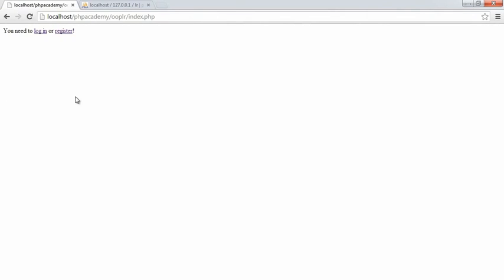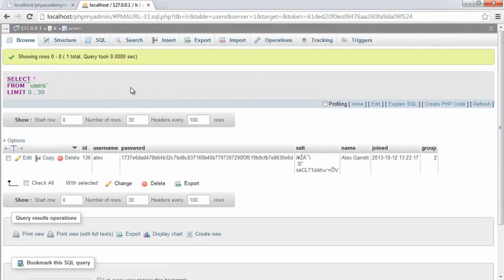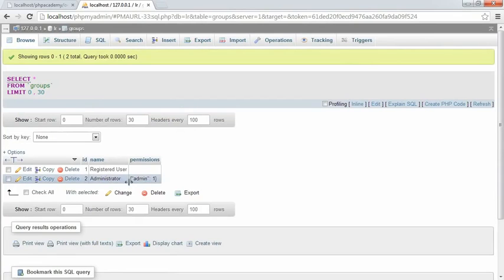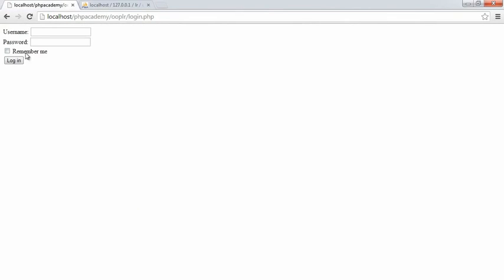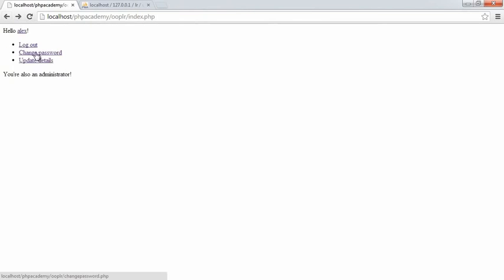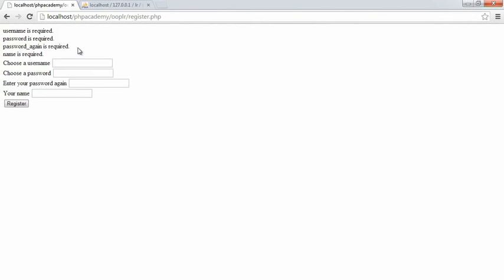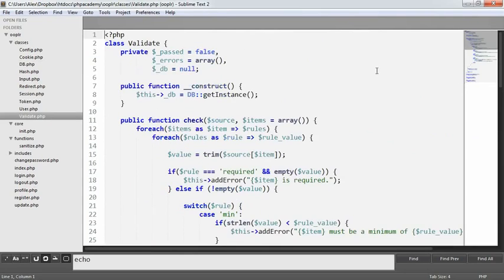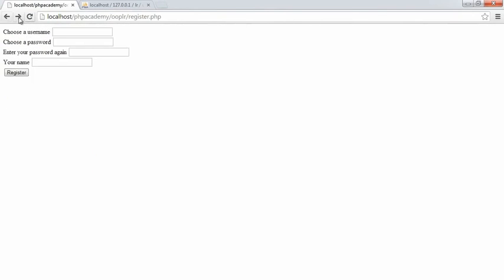[YOUTUBE] Introduction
Youtube can provide a nice stream of income. But it's important to choose the right keywords. In this course, you'll see how to choose high payout keywords for your videos, helping your earn more per click.

Introduction
Finding The Trend
Setting Up A Great Video Description
Enabling Monetization
Get Ranked Fast!